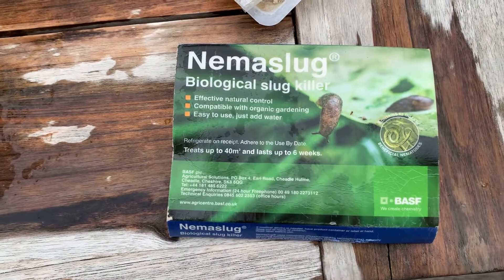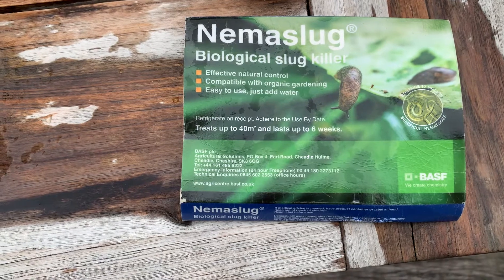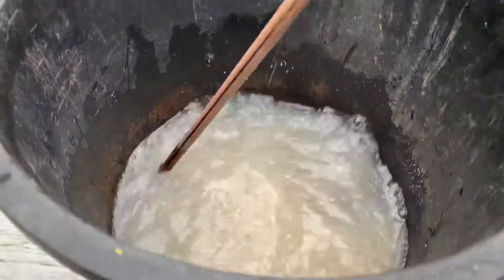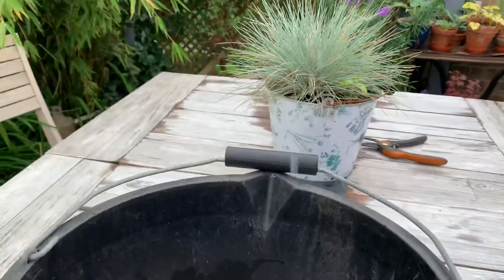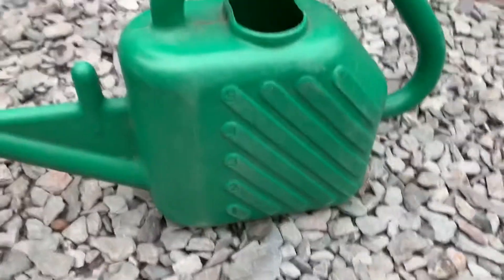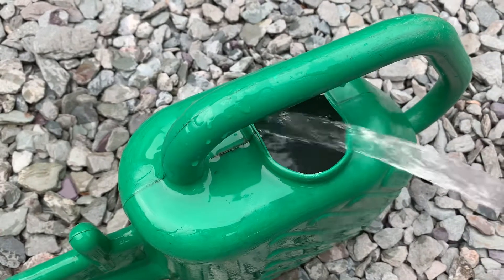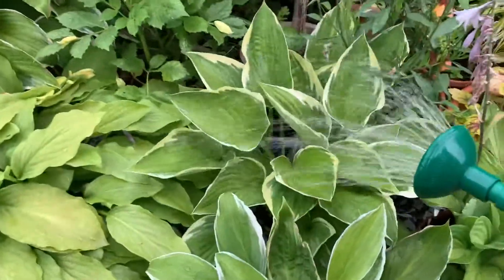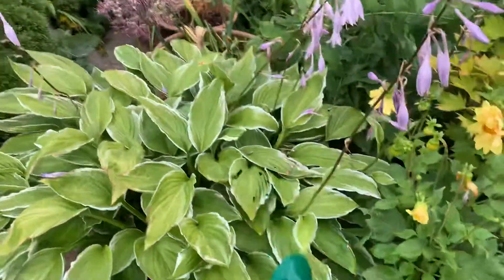Slug Control in your garden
This is a demonstration of how to use Nematodes to control those annoying slugs in your garden